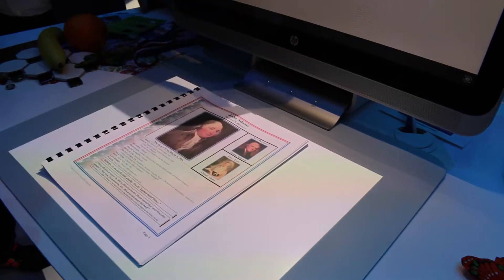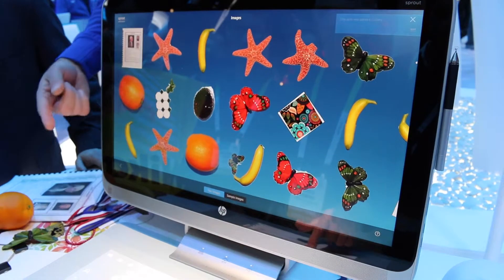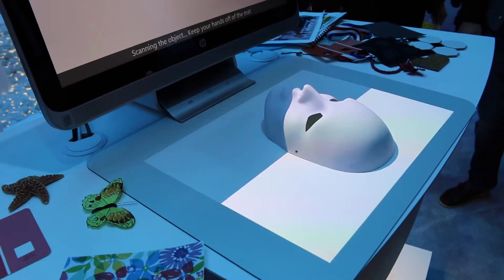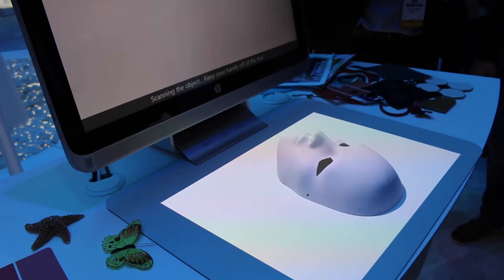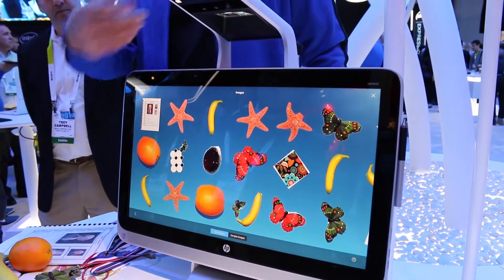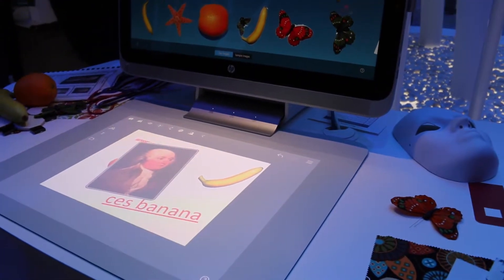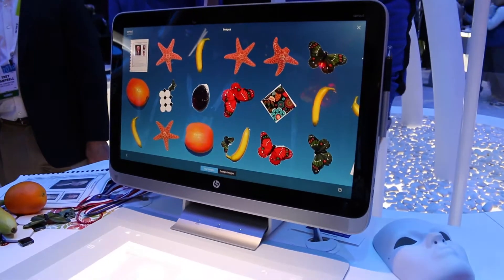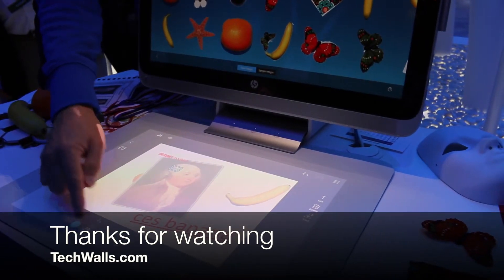HP Sprout Touch-Screen All-In-One PC Hands-on - Blending Physical and Digital Worlds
TechWalls presents hands-on video of the HP Sprout Touch-Screen All-In-One PC. It features the HP Illuminator with a DLP projector and Intel RealSense 3D camera to capture 2D and 3D objects.